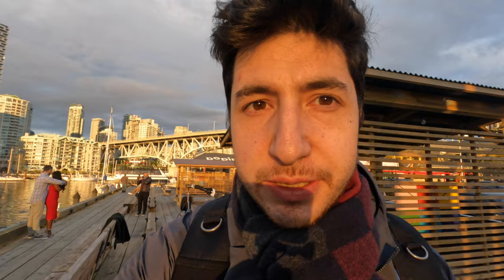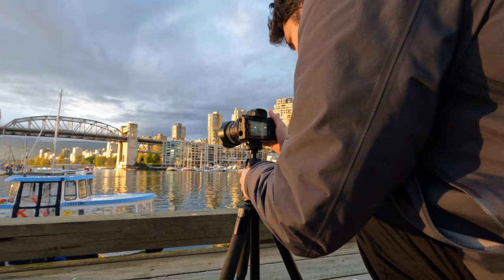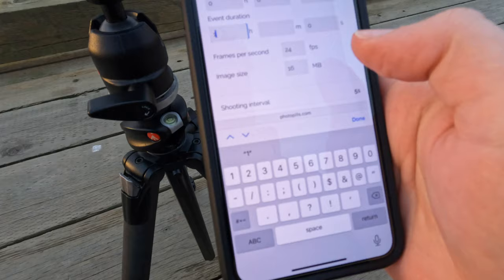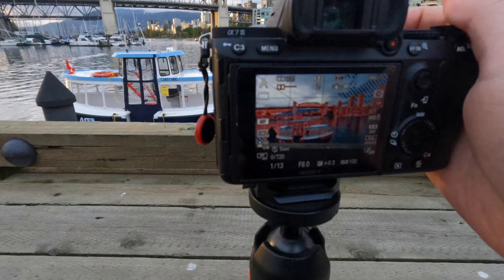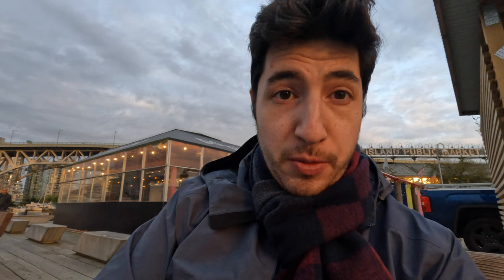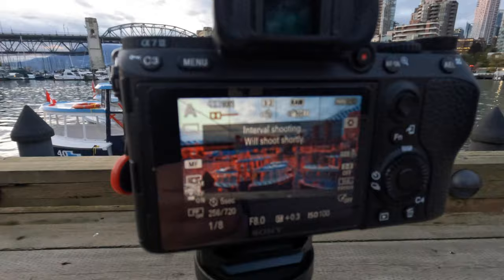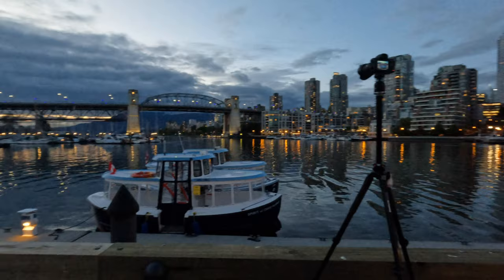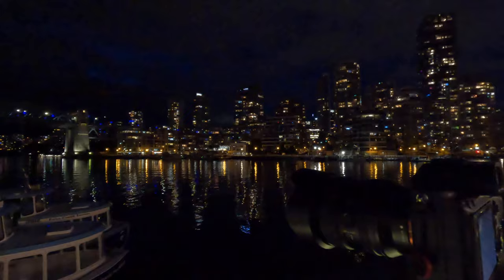Capturing stunning Day to Night time lapse VLOG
Wanted to try capturing a Day to Night time lapse a Granville Island. First attempt at doing a time lapse. Im pretty happy with the way it turned out!

🎥 Video shot with GoPro Hero10
📸 Time lapse shot with Sony A7Ii